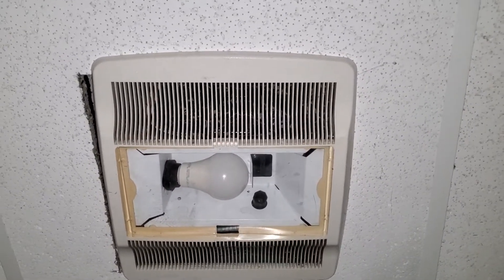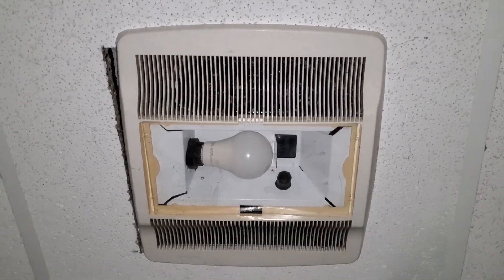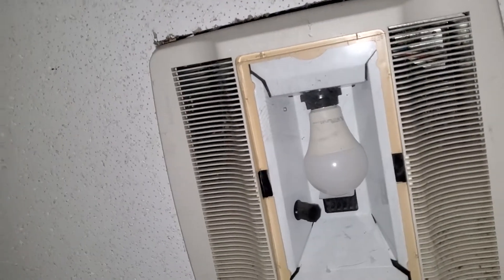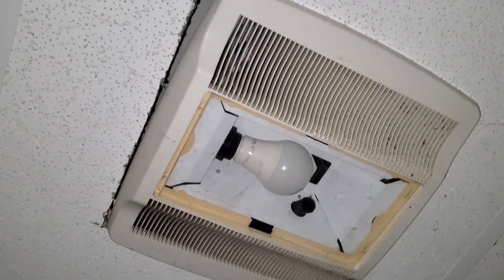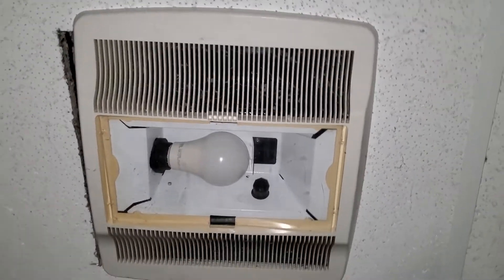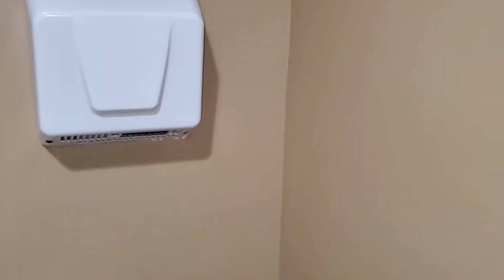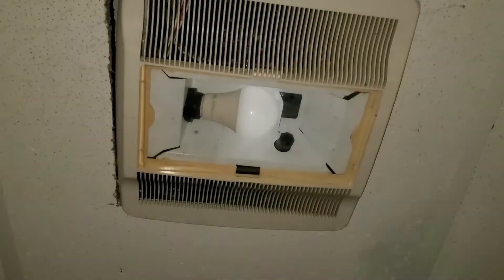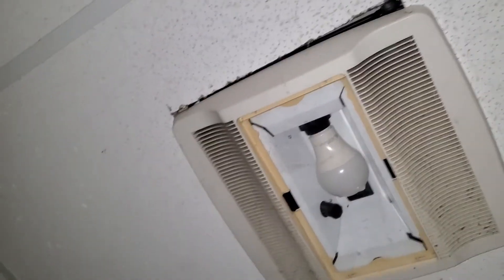Nutone QTN Bathroom Fan and Light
The fan is missing the translucent lens, but weirdly now has a piece of clear plastic or glass in the lens so I guess the room is brighter.